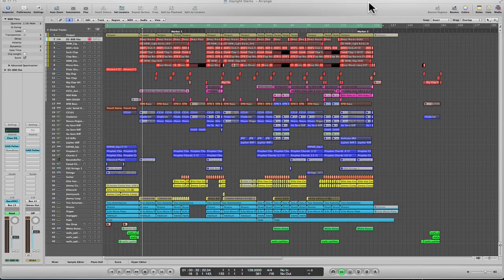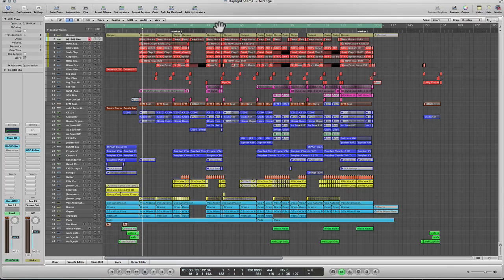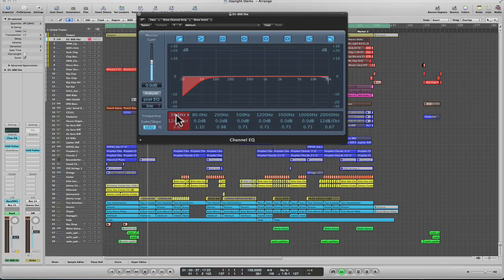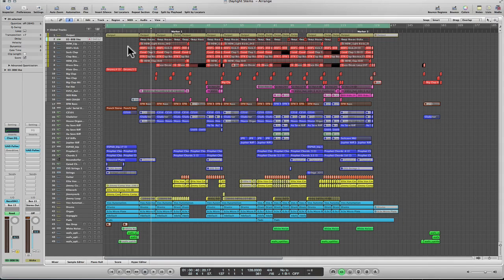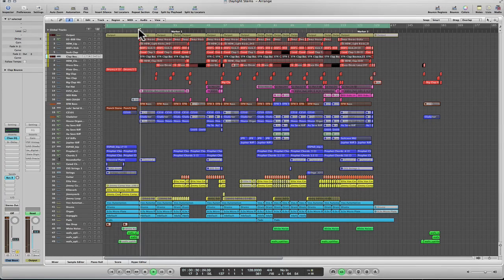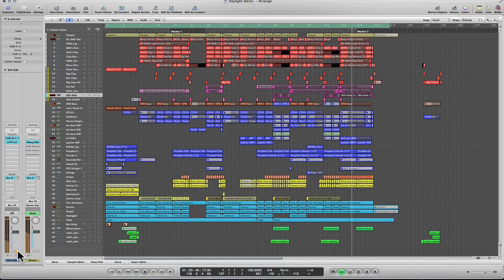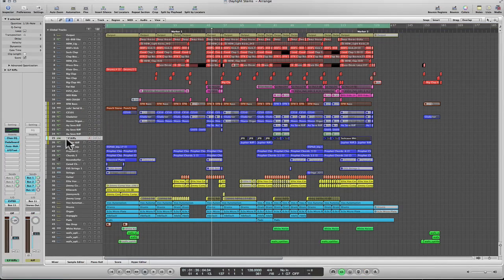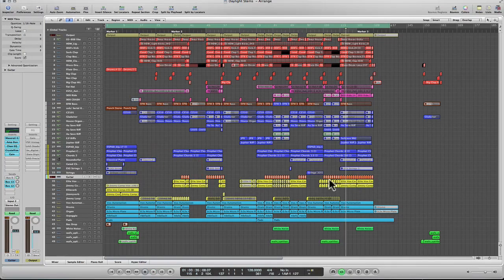Section 2 Lesson 1 Creating Your Stems